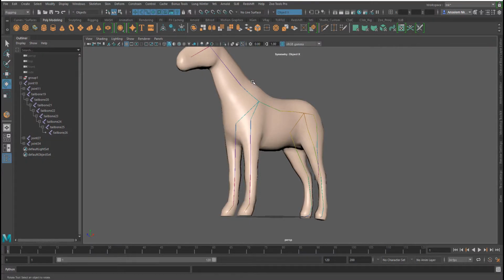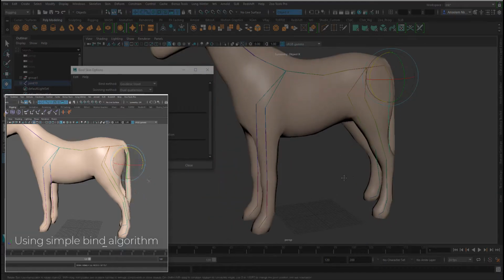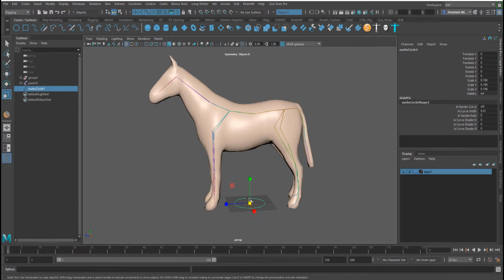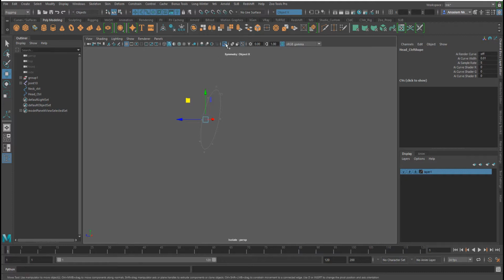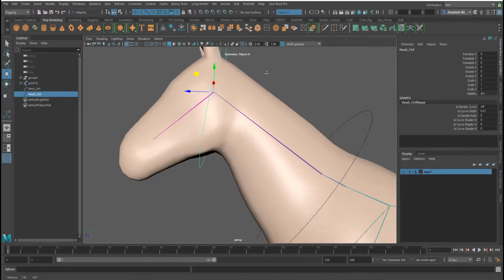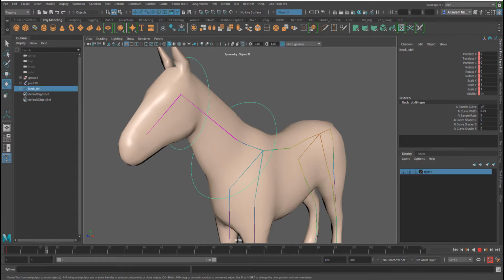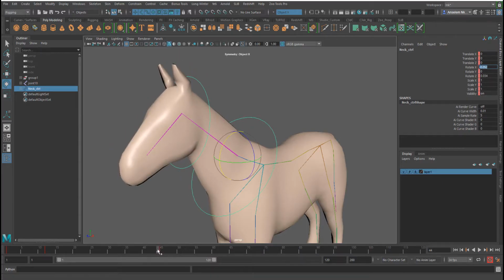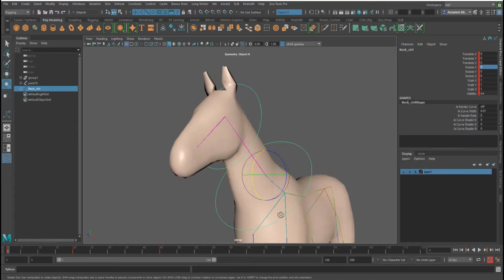Maya 2018 Basic Joint/Skin Rigging For Beginners -2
Getting comfortable with Maya rigging technique could be quite easy.

In this second instalment, we would look at how we can easily add skin weight depending on our geometry, we can simply different skin weighting algorithms that exist in Maya in conjuction with the delta mush deformer that Maya has.

Finally  we would wrap this up by attaching a controller to our rig and test out the rig with a simple motion.

Also don;t forget to check out these videos, you may fins them interesting: